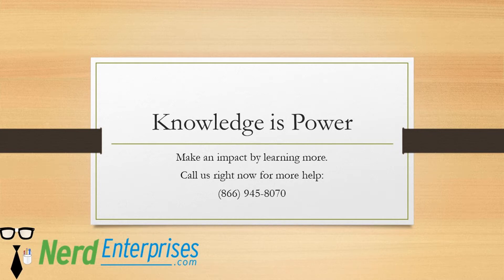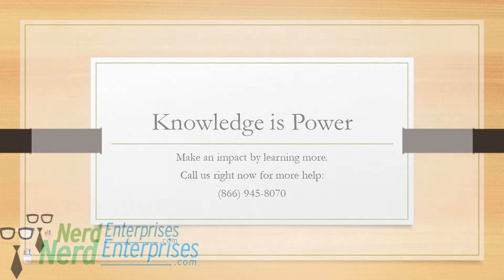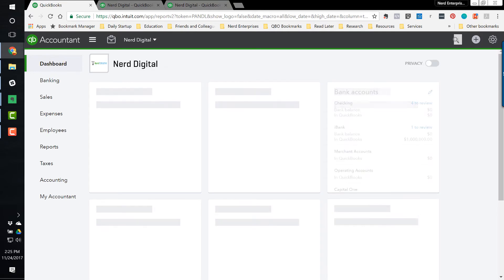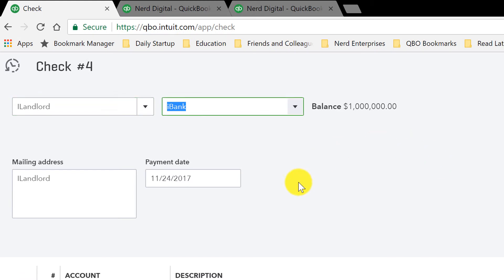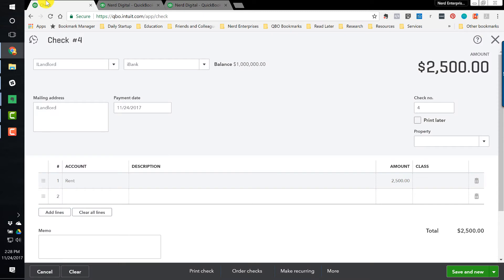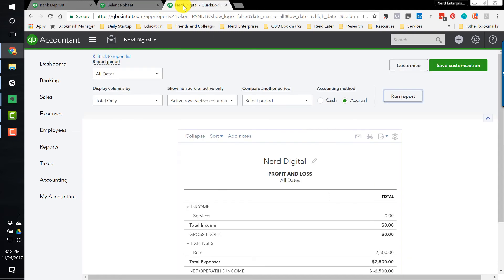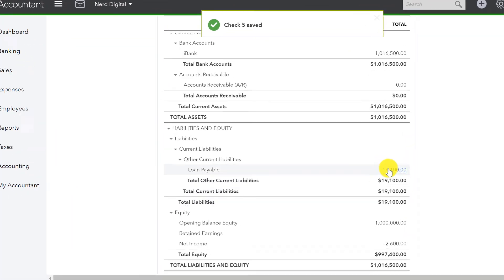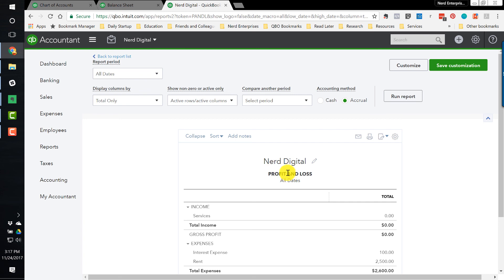How Transactions in QuickBooks Online Impact Reports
Index

00:30 Purpose of the video - how transactions impact the financials

00:57 Important to understand credits and debits

03:18 Screen sharing begins of QuickBooks Online what will be demonstrated

03:53 Balance sheet and profit and loss overview

04:42 Difference between a credit and debit

05:00 Recording a check to pay landlord, reducing the banks balance

06:00 Debits and Credits increase or decrease

06:31 What happens when you recorded 05:00 on balance sheet

07:25 Record a bank deposit to increase balance in checking account

09:00 Record a check , that is crediting the bank account and debiting loans payable

11:00 Important to view how it affects the financials of what the company looks